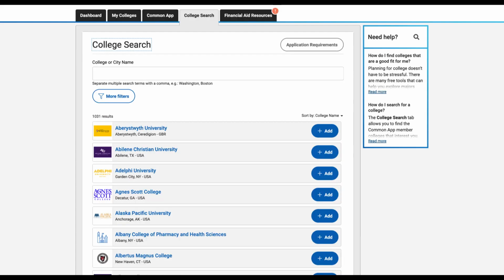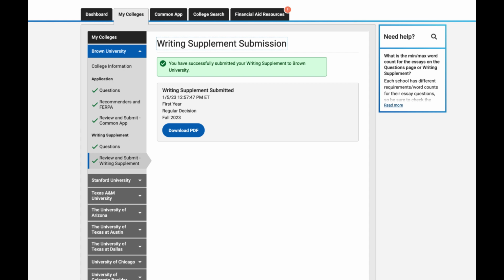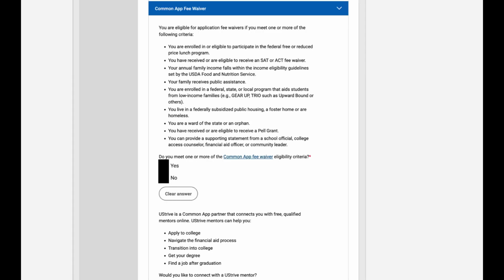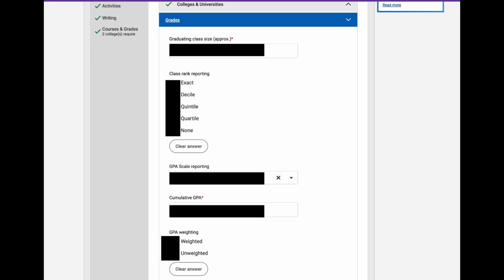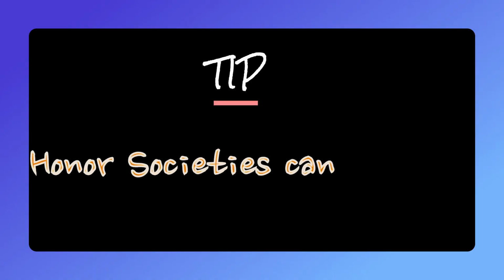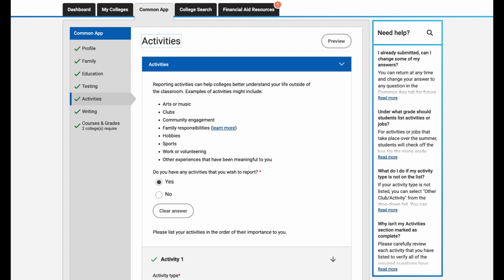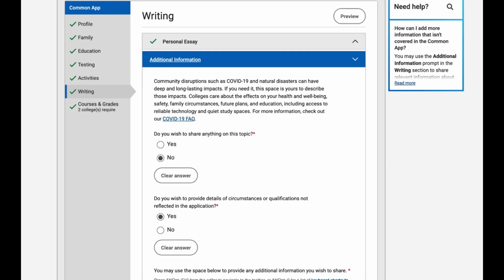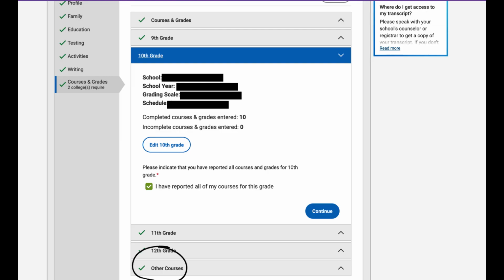The Common Application: Walkthrough + Tips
UPDATES:
- Colleges will soon have the option to hide students’ race and ethnicity information on applications submitted through Common App, according to the organization.
- I am unsure if Common App will continue asking COVID-19-specific questions for the class of 2024 onwards, so the app may look slightly different than mine.
- The college admissions process and priorities are constantly changing, so please be on the lookout for any other updates.

Here is a beginner's guide to the Common Application, which is used by millions of students to apply to colleges, or for a transfer application.

Please let me know if this was helpful and anything I can improve on.